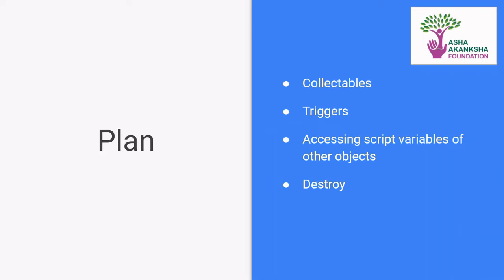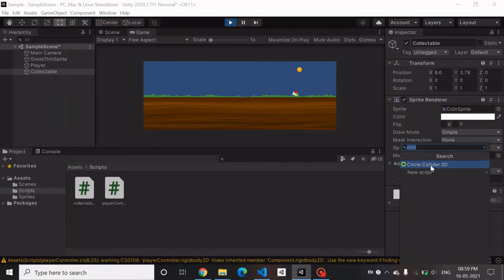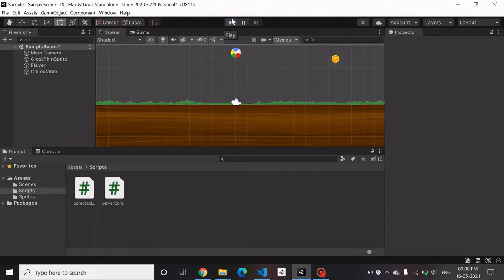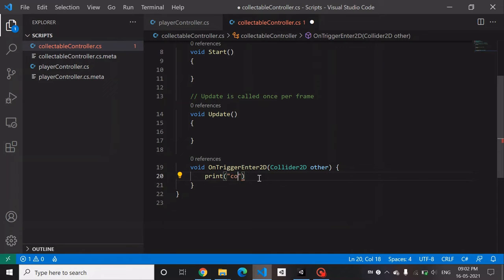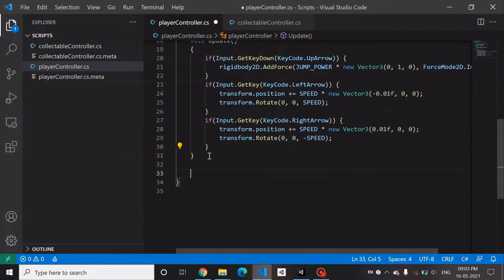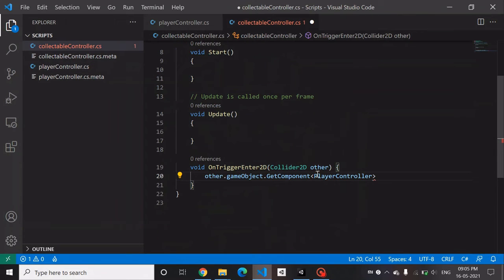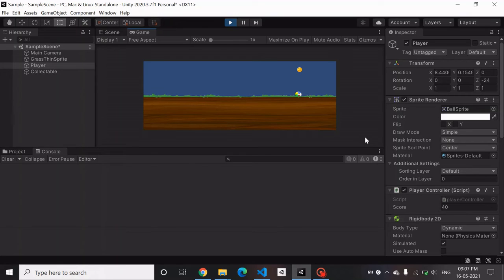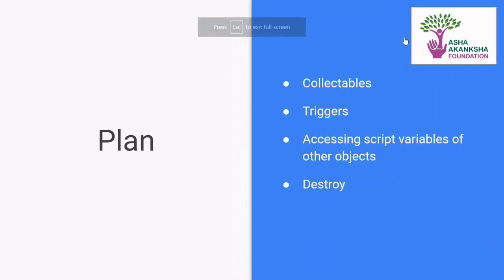Creating Collectables | Set 1- Lesson 5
Set 1:
Learn about 2D game development in Unity. We will learn scenes, game objects, scripting, triggers, and many other concepts. We will also get a tutorial on creating our first 2D game.

Video 1.6:
This is a tutorial on how to create collectables. It teaches the concepts of triggers, gives a deeper knowledge about scripts and introduces you to the destroy function.